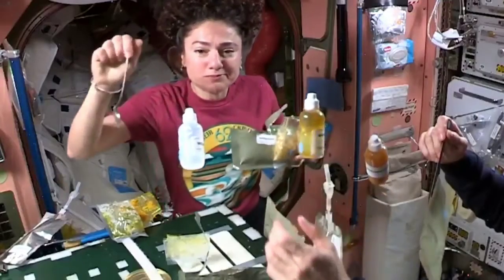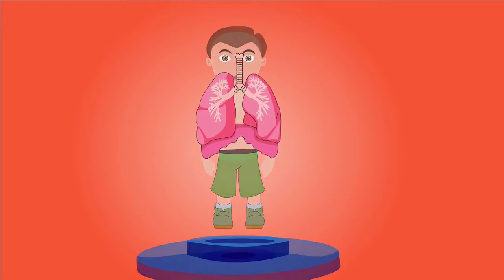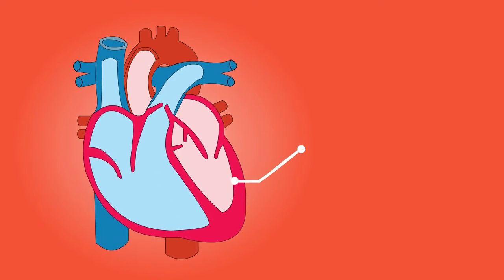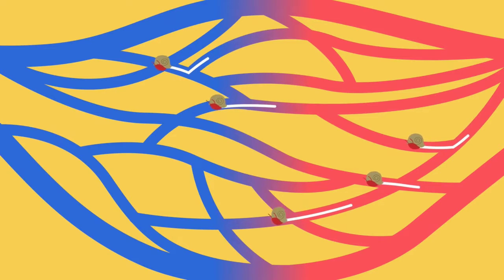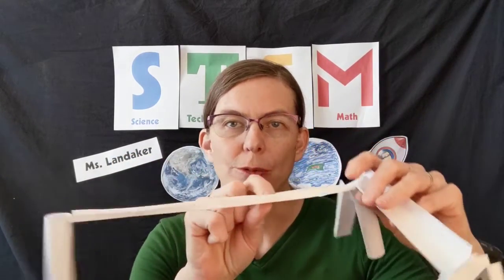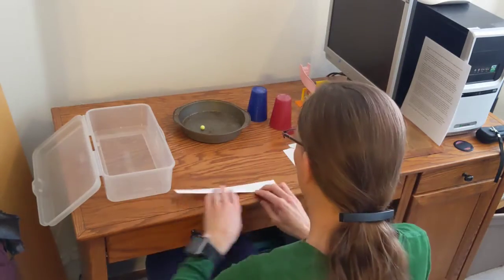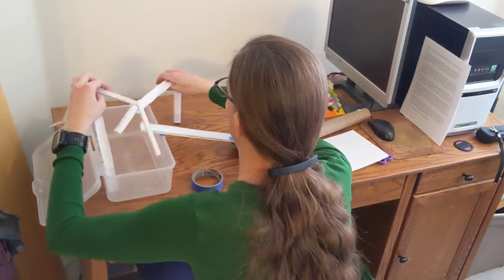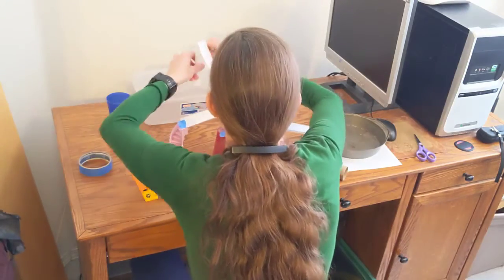STEM Week 21 - Oxygen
We don't need gravity, but we definitely need oxygen! Follow oxygen through the body and make your own marble maze model!